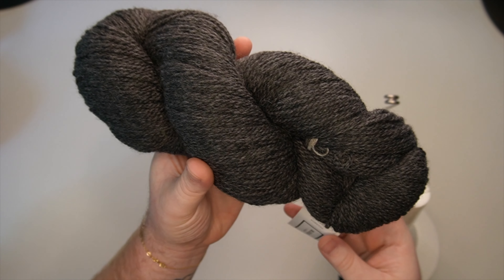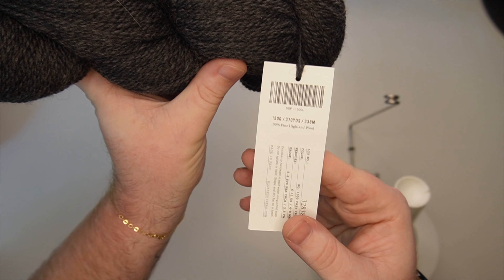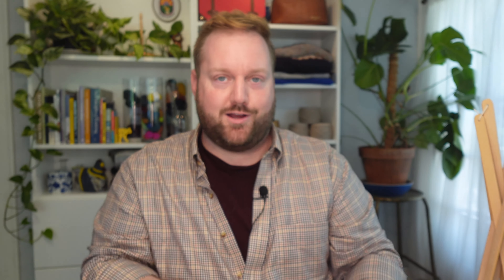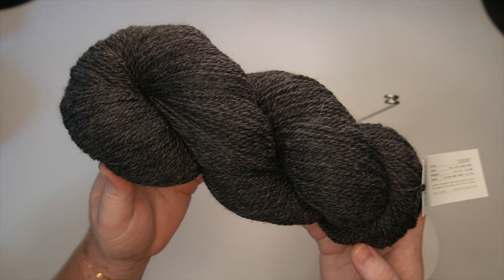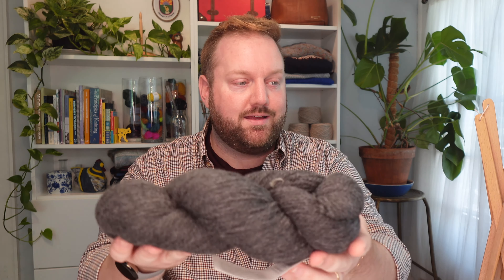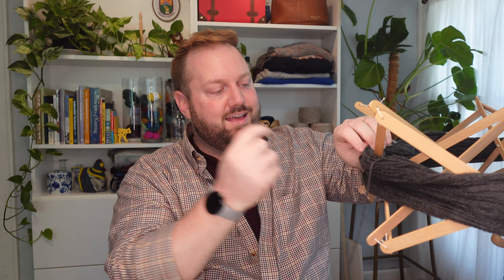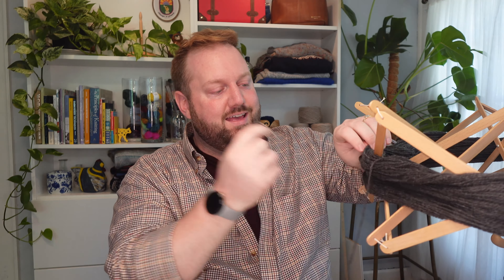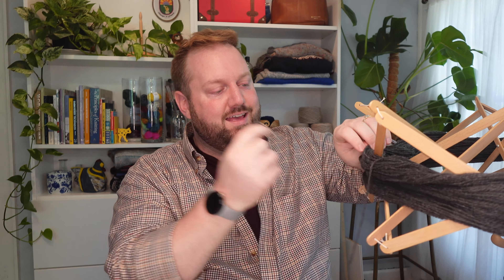My Best Friend's Visit Ended in a DRONE DISASTER! | Wednesday Unwind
🧶Join me for another Wednesday Unwind! Today I'm talking about friendship and sharing some stories from my weekend. Thanks for being here!

👔What I'm wearing: a regular shirt because it's summer!

• 00:00 intro
• 00:57 Scout's Birthday!
• 01:45 today's yarn
• 03:58 friendship
• 07:42 weekend of adventures
• 08:36 the story of my drone
• 13:38 more about the yarn
• 17:29 final thoughts
• 19:56 outro

• winding Woolstok for an upcoming project
• friendship
• stories from my weekend
• learning how to fly and use my drone!

If you enjoy my videos and would like to see more, keep me in business with a one time gift | Any support you show allows me to continue making quality content: tutorials, reviews, & vlogs 🧶🎉♥️

📪 Send a letter or card my way:
MakerMarkKnits
3 Severance Circle #181501
Cleveland Heights, OH 44118
*be sure to let me know whether or not I can share the contents on my channel*

I love to knit, I like to crochet, and I really enjoy connecting with the fiber arts community far and wide! As always, leave me a comment about your local shop, your favorite yarns, notions, and the patterns you’re making!